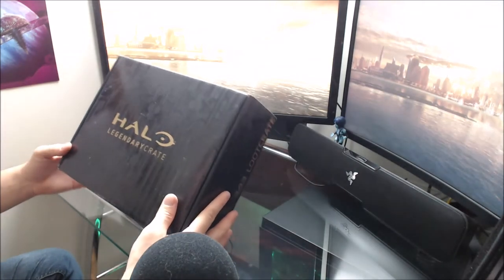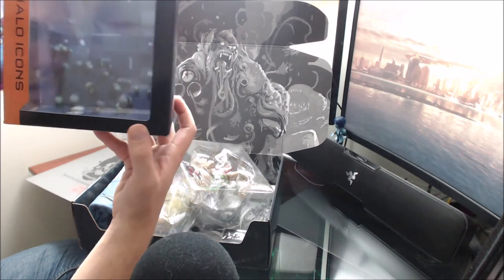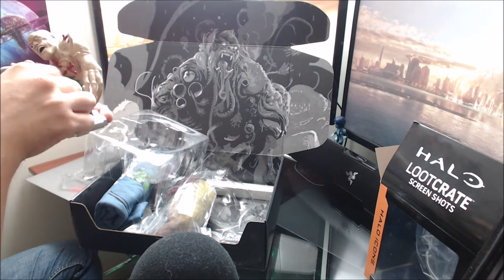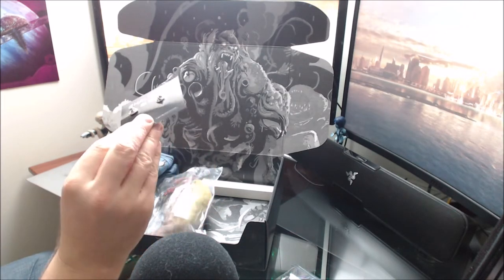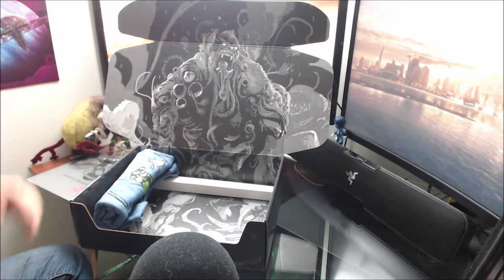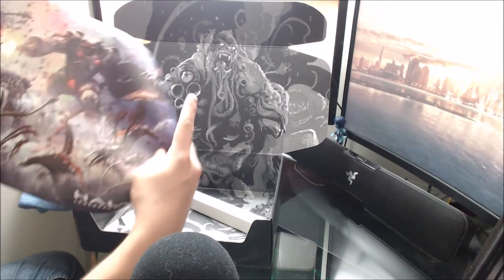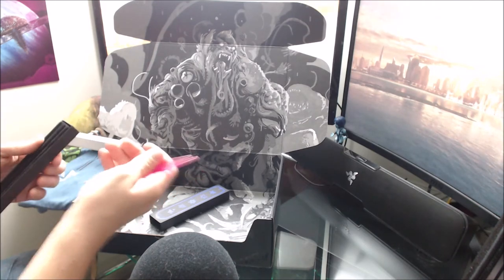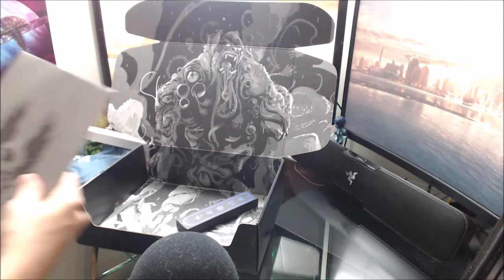Halo Legendary Loot Crate (Unboxing) - Quarantine Zone / Cortana Logic Plague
Finally the new Halo Legendary Loot Crate "Quarantine Zone" has arrived. Time to open what should have been a weapons cache, and regret it lol.

Source(s)